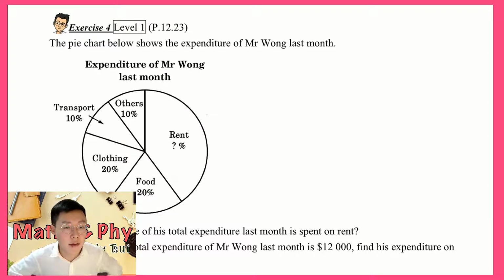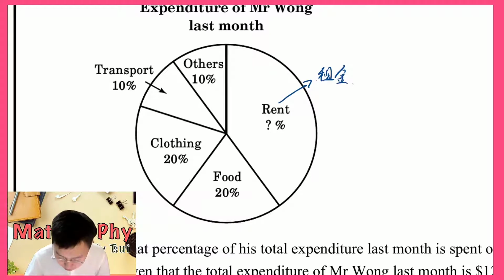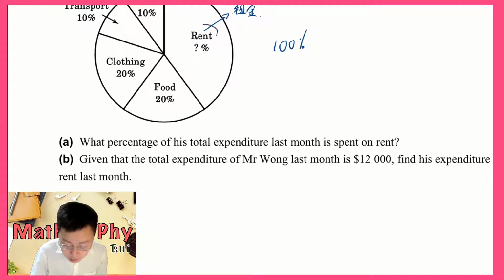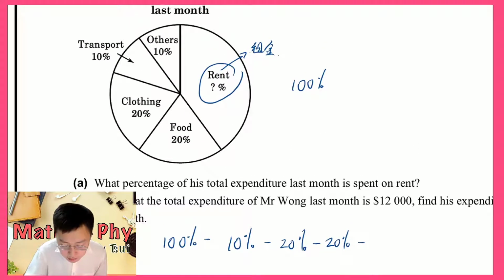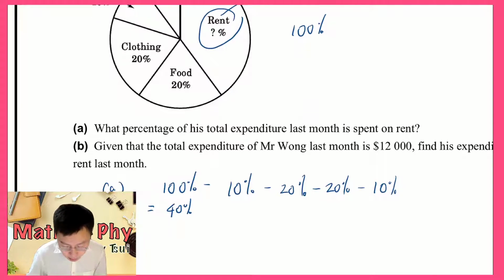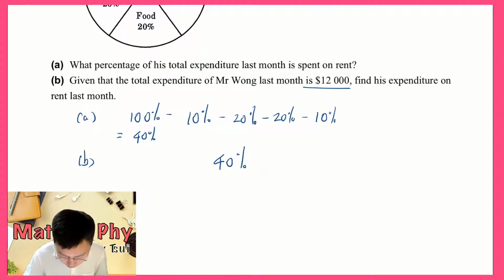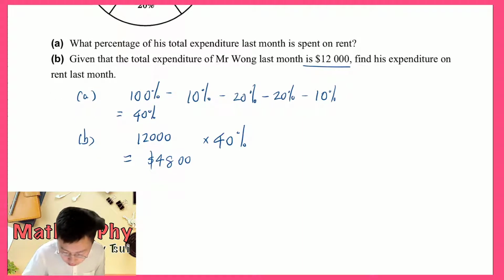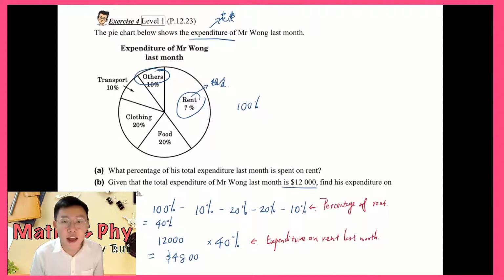Kennedy Tsui- Maths S1 Ch.12 Ex.4 (Introduction to Statistics/統計簡介)(ENG)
Topic: Introduction to Statistics/統計簡介

希望可以幫助到大家隨時學好數學，作為各位DSE考生或正在學習相關topic學生的參考。如有任何意見，歡迎留言提出，感謝。